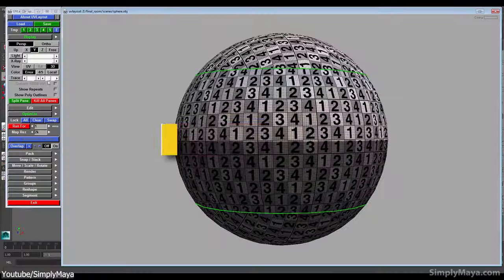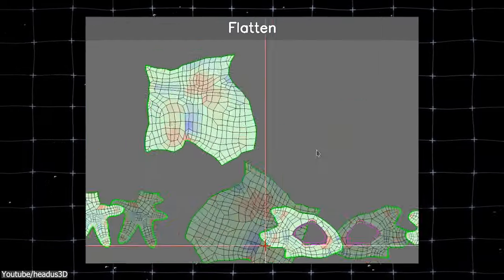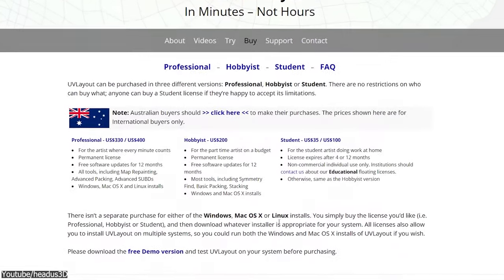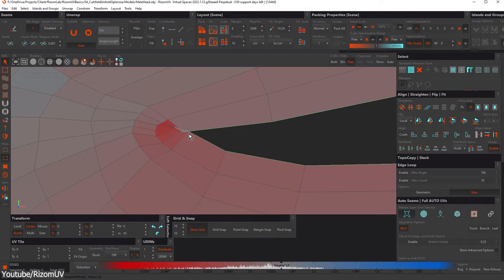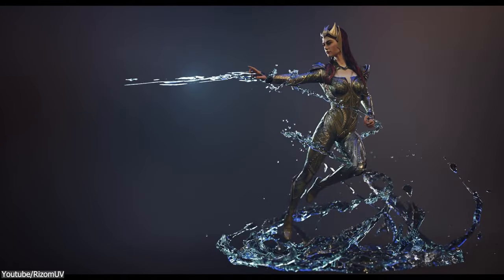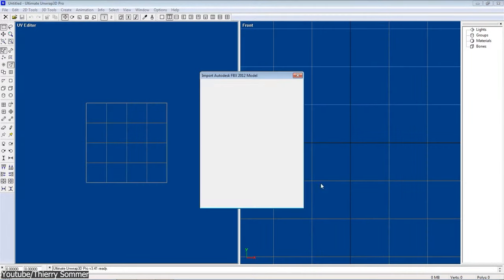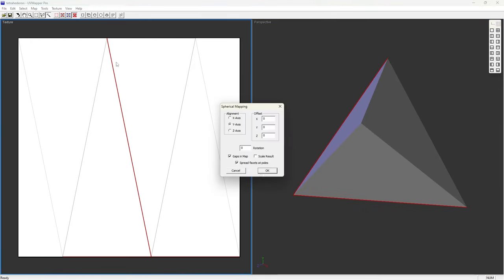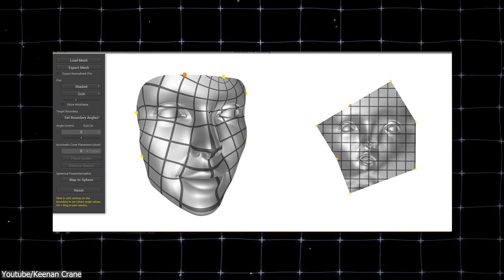Best Software For UV Mapping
Today, I'm going to show you guys 5 of the best standalone UV unwrapping software that you can use whatever your 3D software is.

00:00 Intro
00:42 Headus UVLayout
03:16 RizomUV
05:56 Ultimate Unwrap 3D
07:02 UV Mapper
08:15 Boundary First Flattening

Productivity►:
Clean Panels